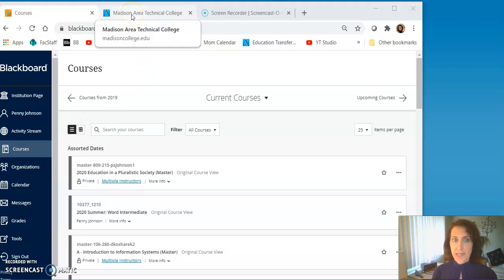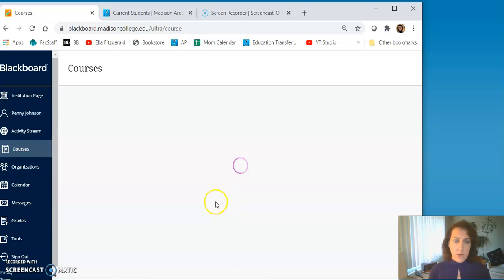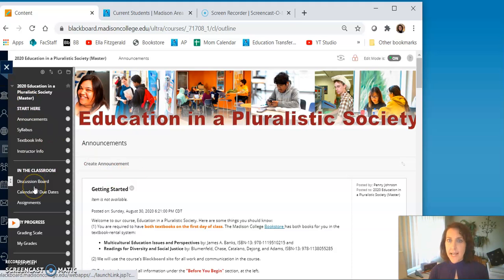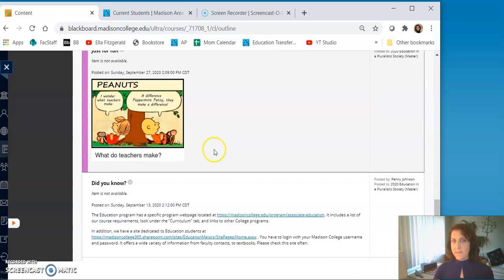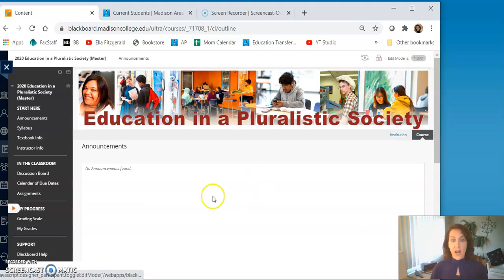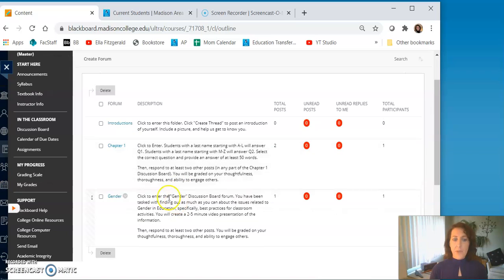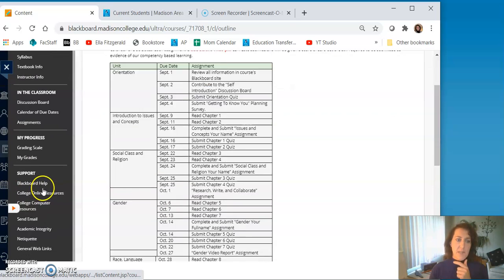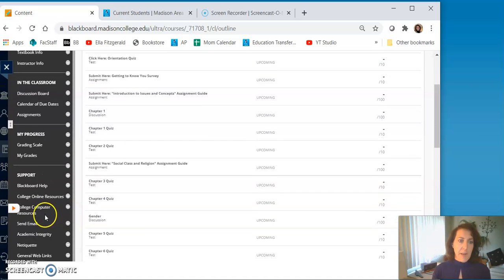Course Overview for Jeanne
Penny Johnson's review of the course "Education in a Pluralistic Society"